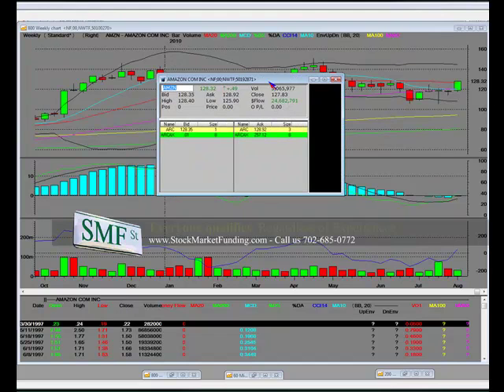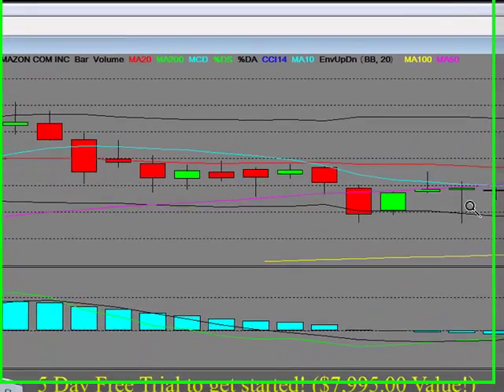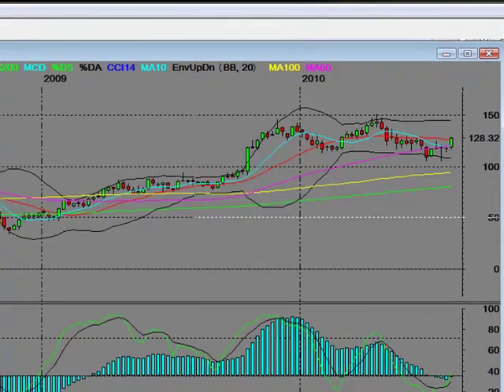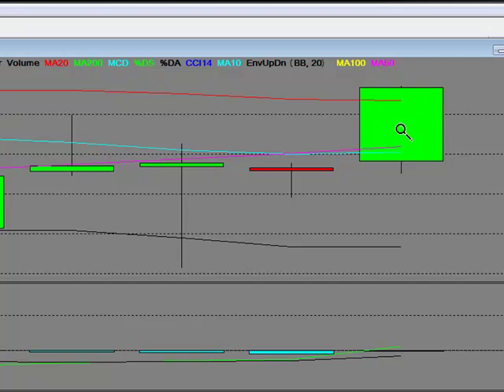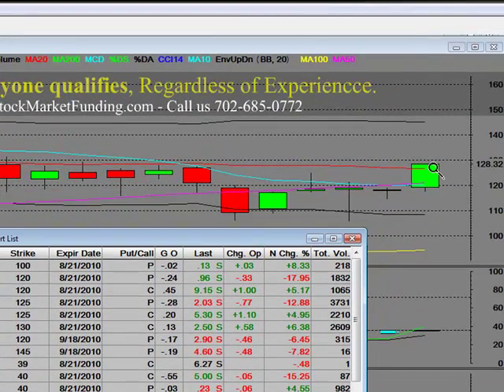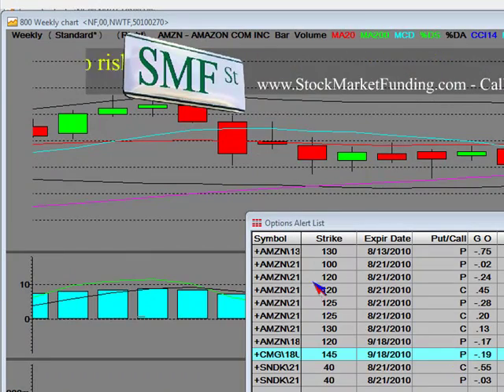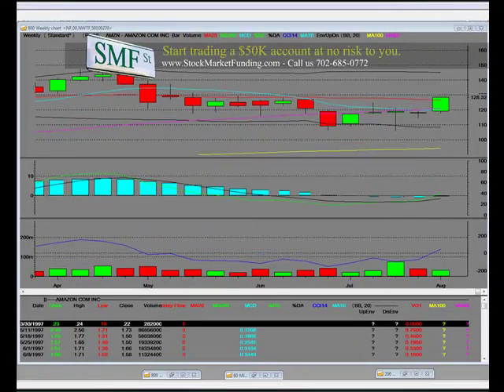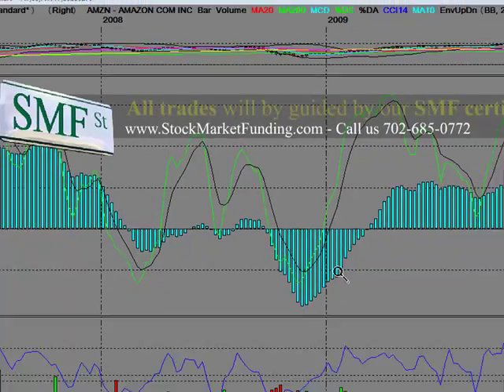"Online Trading" Video Weekly Chart Trend Analysis Bull vs Bear Trend Analysis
"Online Trading" Video Weekly Chart Trend Analysis Bull vs Bear AMZN Stock Trading Free Stock Market Trading Education Chart Training on stock market trading Amazon.com AMZN trading example